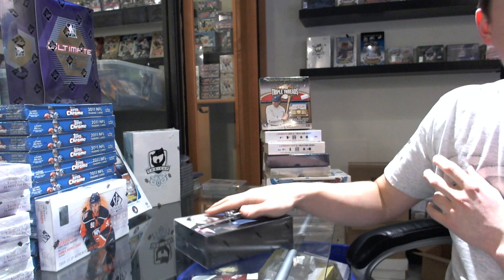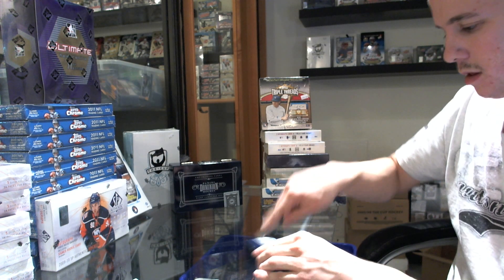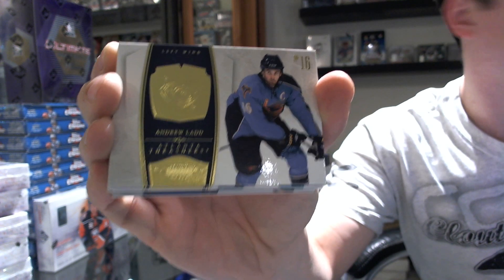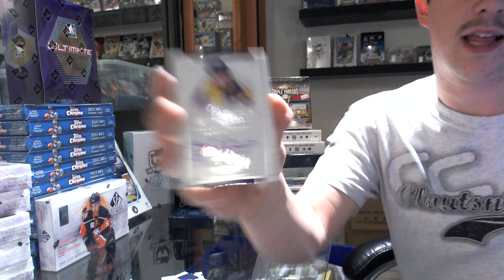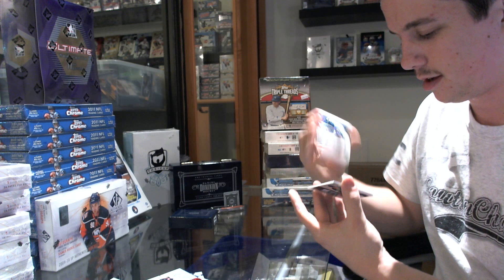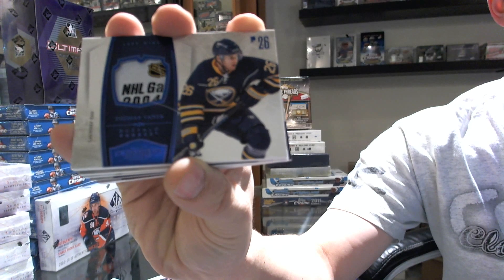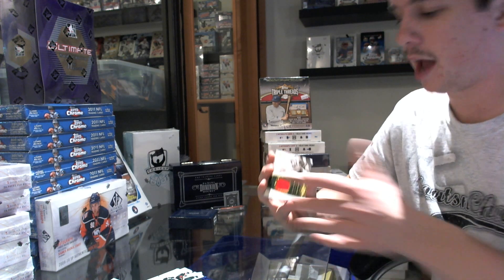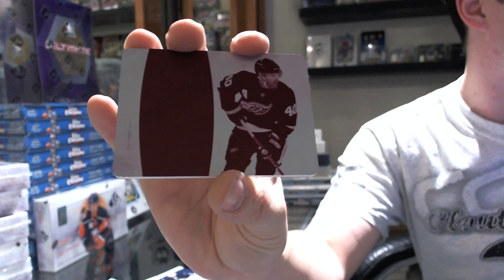10-11 Panini Dominion Hockey Box Break C&C #478